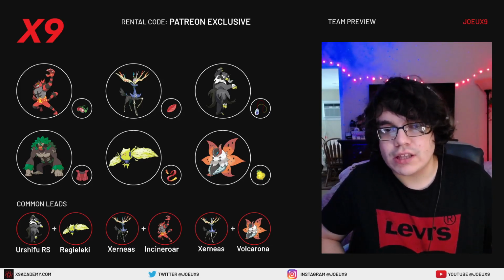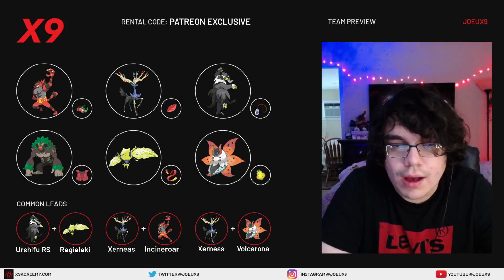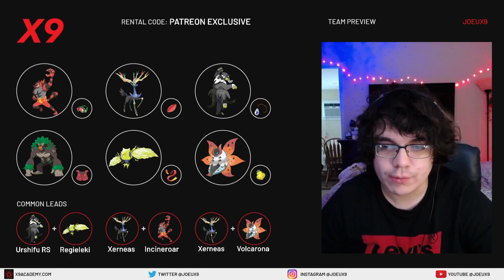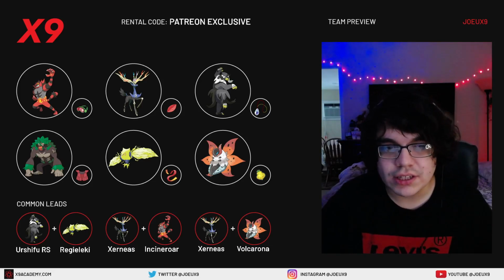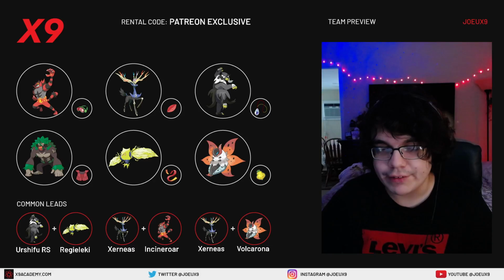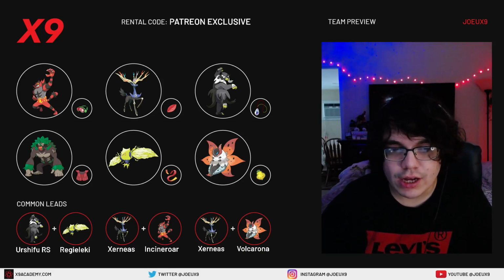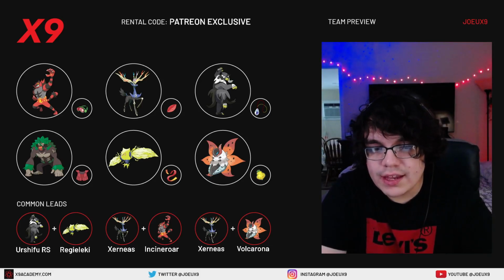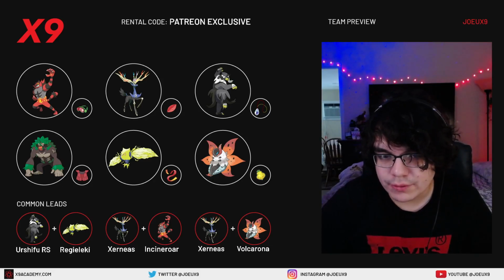Is Xerneas still viable in Series 10?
Today I will be going over Xerneas! I wanted to take a look at Xerneas now that we have a little more experience with the format, and with a lot of context playing with it. Let me know what Pokemon you'd like to see me discuss next!